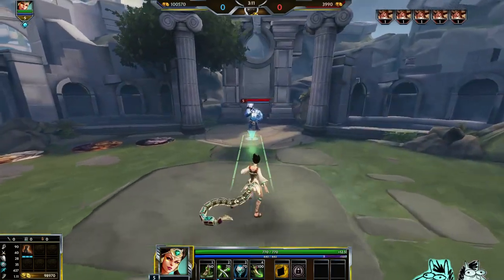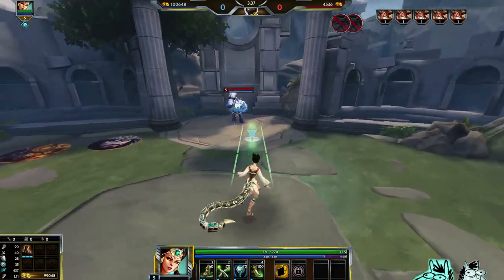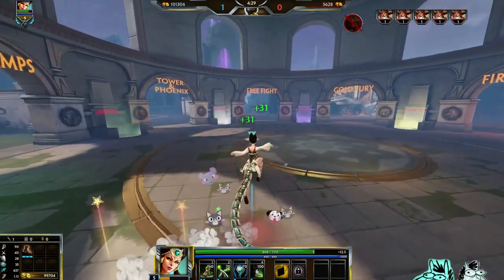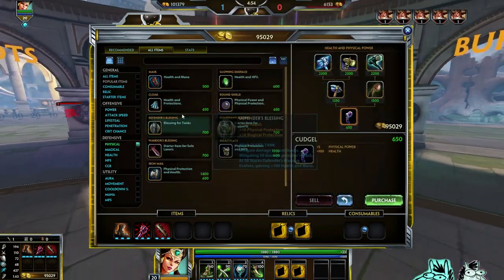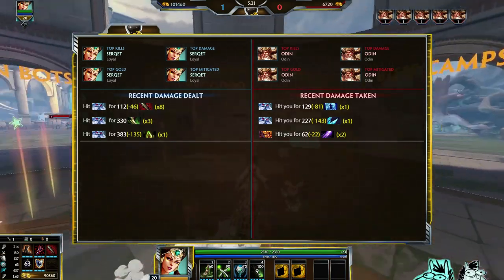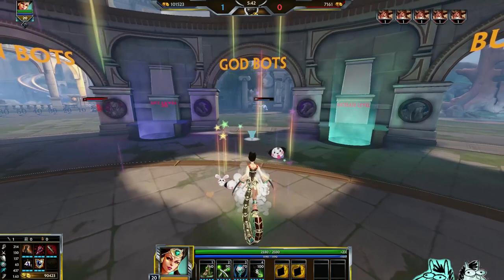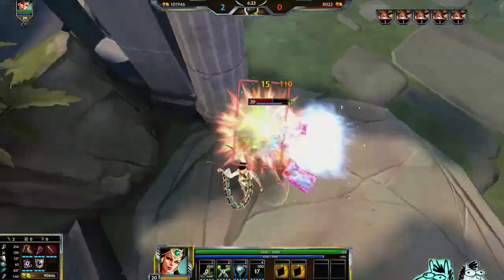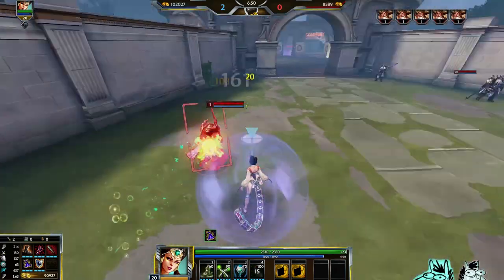Serqet Passive is Useless ? - Smite Theory Crafting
Here's a little something i figured out when i couldn't play serqet properly and do as much as my master companions could.